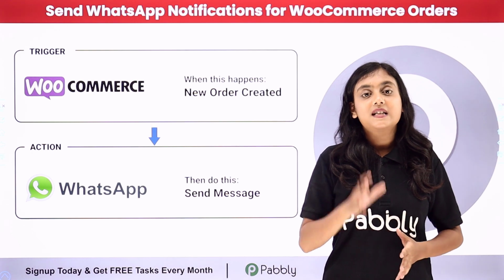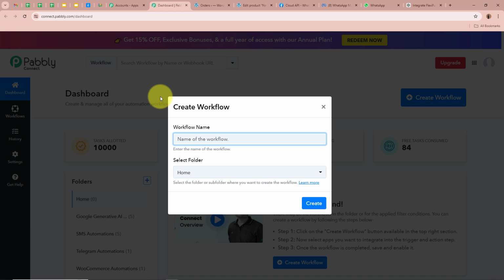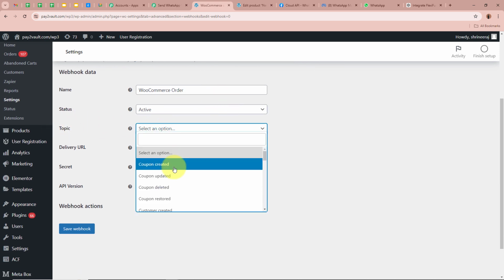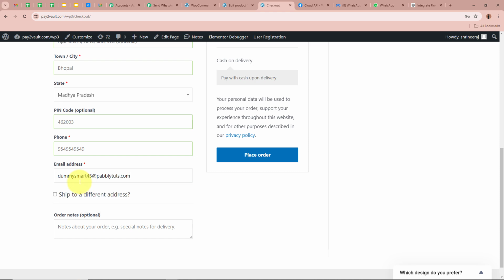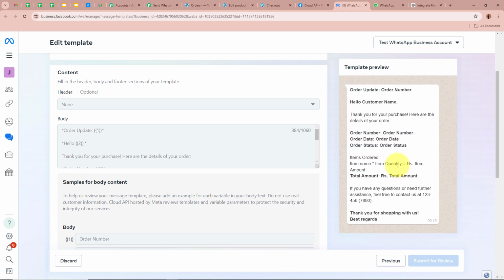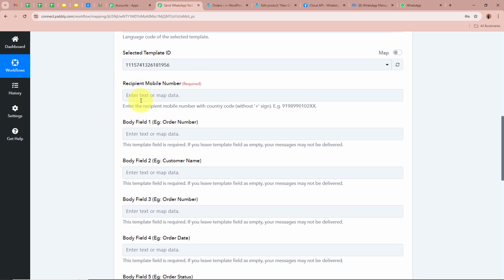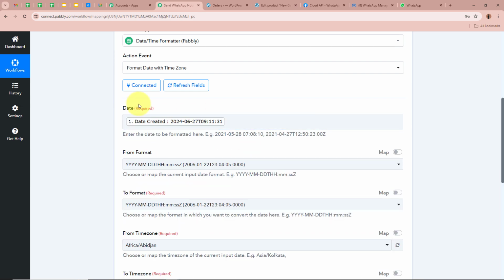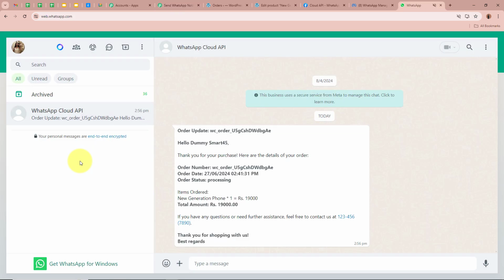WooCommerce WhatsApp Notification | Send WhatsApp Notifications for WooCommerce Orders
In this tutorial, we'll guide you through the process of sending WhatsApp notifications for WooCommerce orders using Pabbly Connect. By integrating WooCommerce with WhatsApp through Pabbly Connect, you can automate the process of sending order notifications directly to your customers' WhatsApp accounts. Follow our step-by-step instructions to set up this integration efficiently, ensuring that your customers receive real-time updates on their WooCommerce orders, enhancing their shopping experience and improving customer satisfaction.

Use Case
I am an owner of an online store. When a customer places an order, they want to stay updated on its status of there purchase. By integrating WooCommerce with WhatsApp, the store can automatically send order confirmations notifications directly to the customer's WhatsApp. This instant communication keeps customers informed and reassured about their purchase

1. Automation: Pabbly Connect offers automation capabilities that can help you automate mundane and repetitive tasks. This allows you to save time, money and resources.

2. Integration: Pabbly Connect provides a wide range of integrations so that you can connect different web services with each other. This helps you to create smarter workflow processes and make your business more efficient.

3. Security: Pabbly Connect takes security seriously and provides an industry-standard security system to protect your data and applications.

4. Scalability: Pabbly Connect is highly scalable and allows you to easily add new applications and services to your workflow.

 5. Cost-effective: Pabbly Connect is cost-effective and provides plans for different business sizes.